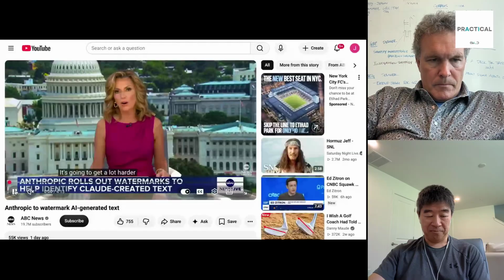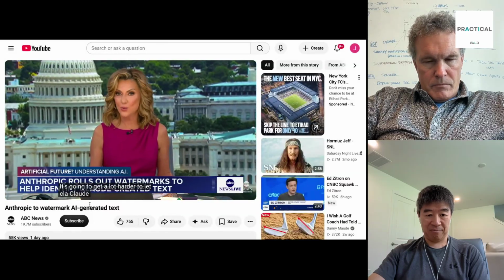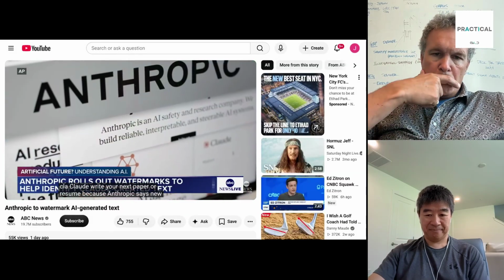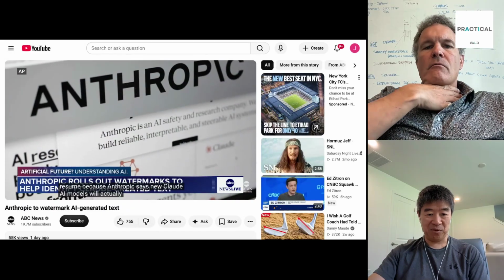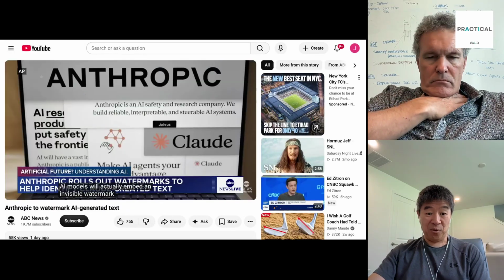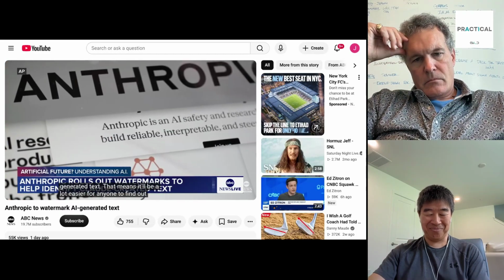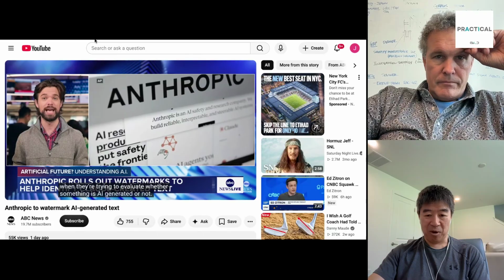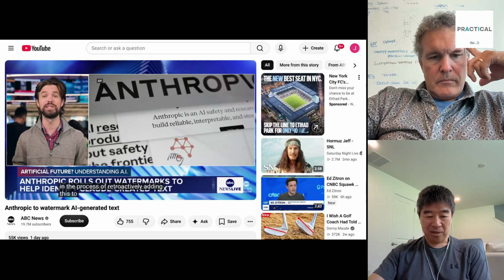Should I Be Using Loops? | Practical AI | S3E31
What happens when AI starts engineering its own prompts?

In this episode of Practical AI, Jeff and Peter explore two emerging developments in AI: Anthropic's planned watermarking for AI-generated text and the growing concept of loop engineering.

They discuss how hidden watermarks could help identify AI-generated content in education and enterprise environments, where accuracy, accountability, and authenticity matter.

Then they dive into loop engineering—an approach where you define the outcome you want and allow the AI to generate prompts, iterate, evaluate its work, and continue until it reaches the desired result.

But increasingly autonomous workflows come with tradeoffs.

The conversation explores:

💧 How AI text watermarking could help identify generated content
🔄 What loop engineering actually looks like in practice
💰 The massive token costs associated with recursive AI workflows
🖥️ GPU requirements and infrastructure challenges
🧠 Context rot and the limits of long-running AI workflows
🤖 Recursive agents and self-improving workflows
⚖️ Whether loop engineering makes sense for smaller teams

AI automation is becoming more powerful—but that doesn't necessarily mean it's becoming cheaper or easier.

Is loop engineering the next major step in AI development, or an expensive technique that only makes sense for organizations with massive compute budgets?

🎧 Watch the episode and join the conversation.